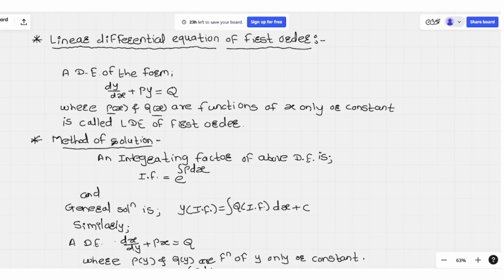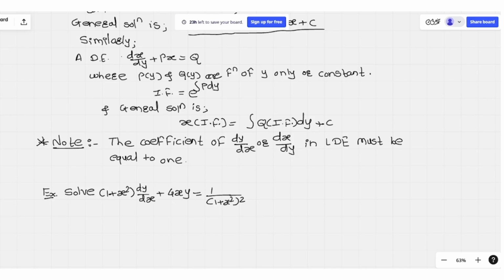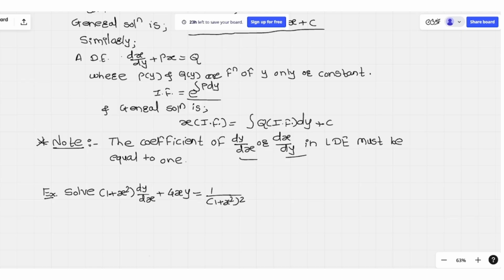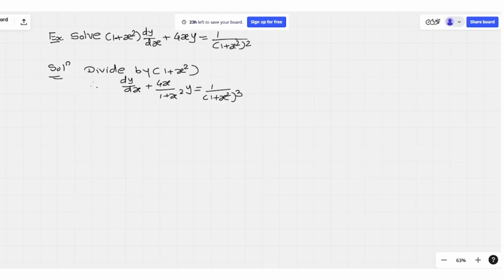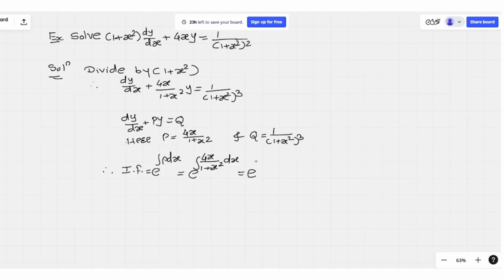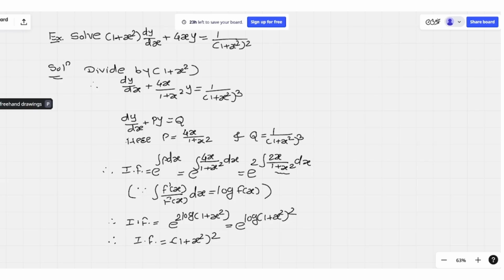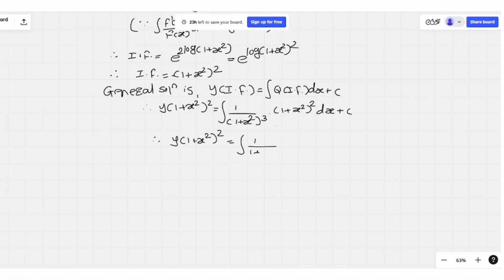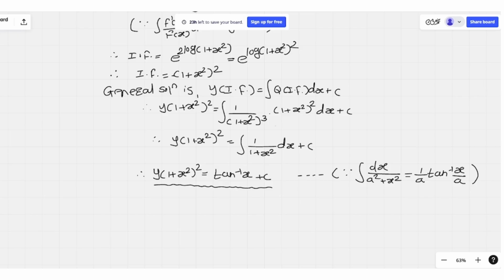Linear Differential Equations of the First Order (Part-I)|Engineering Mathematics| by Pandhari Bagul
In this video, Prof. Pandhari Bagul explains Linear Differential Equations of the First Order in a simple and step-by-step manner with solved examples.
This topic is an essential part of Engineering Mathematics and helps in building a strong foundation for higher studies in engineering and applied sciences.
What you will learn in this video:
Concept of Linear Differential Equations of the First Order
Standard form and solution method
Step-by-step solved example for better understanding
Tips to solve similar problems in exams
Target Audience:
 Engineering Students
Diploma Students